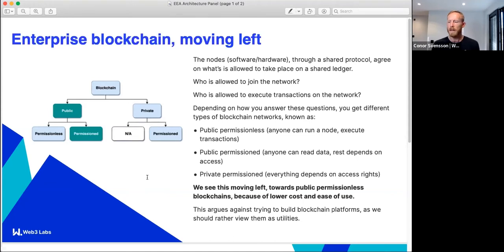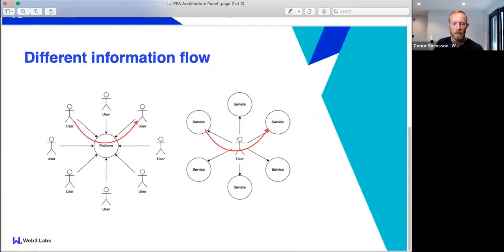EEA’s 2022 Ethereum in the Enterprise Conference -- A Conversation with Three Web3 Architects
Presented by Sudhir Upadhyay, Onyx by J.P. Morgan | Sushil Saha, Accenture | Conor Svensson, Web3 Labs

In this conversation with three Web3 architects, you'll find valuable insights surrounding the networks and components of the Stacks being utilized, the scope and drive behind Smart Contracts, different information flow, and more! With discussion flowing seamlessly from Tokenization to managing privacy and transactions, Sudhi, Sushil, and Conor share lessons learned and offer advice for the future.